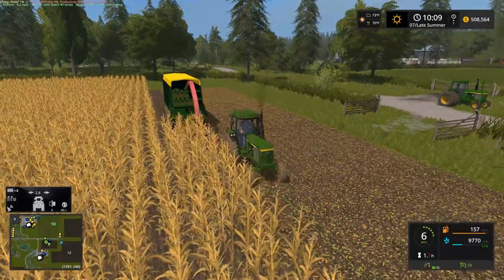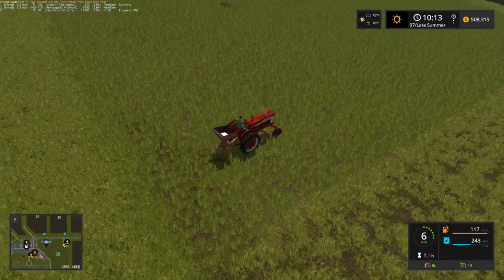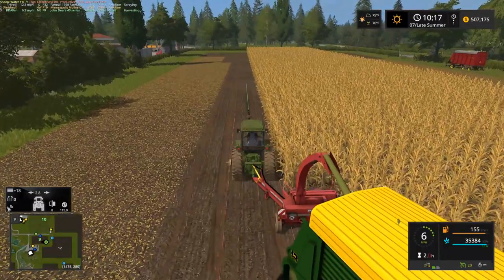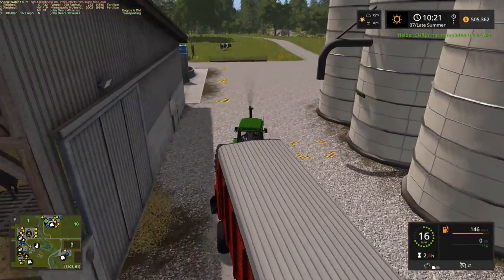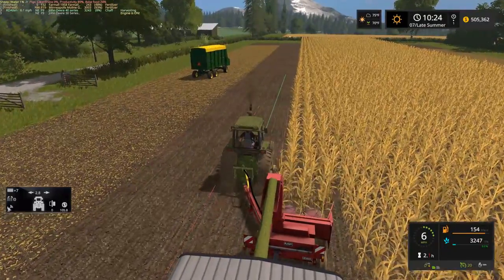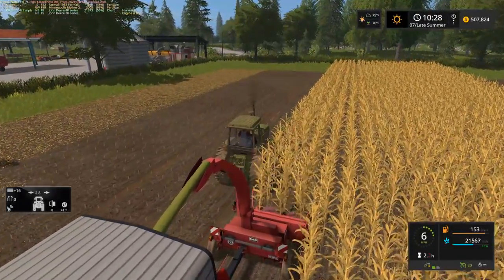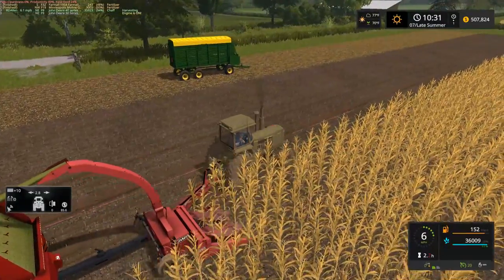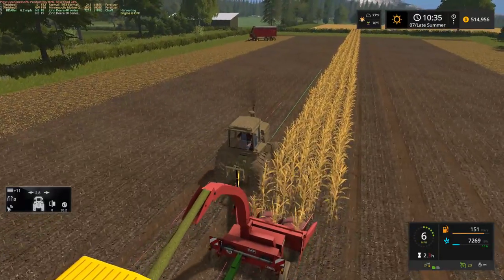Farming Simulator 17 Snettertons E60 - Finished Chopping Corn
Welcome to Farming Simulator 17 on Snettertons Farm!

Harvest many types of crops, including for the first time sunflowers and soybeans. Take care of your livestock: cows, sheep, chickens, and now pigs! Take part in forestry, and sell your products to expand your farm. Transport your goods with trucks and trailers, or load and drive trains to reach your destination. Grow your farm online with other players, and download community created mods for an ever-expanding Farming Simulator experience!